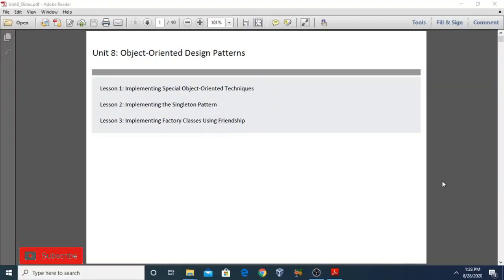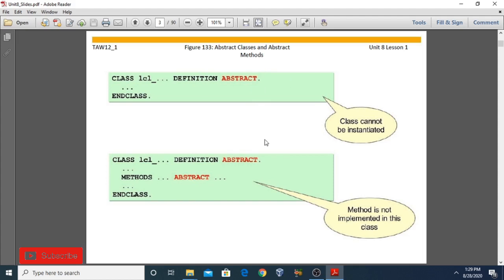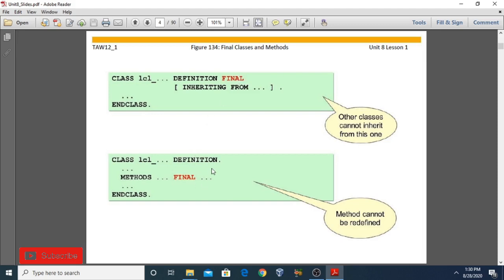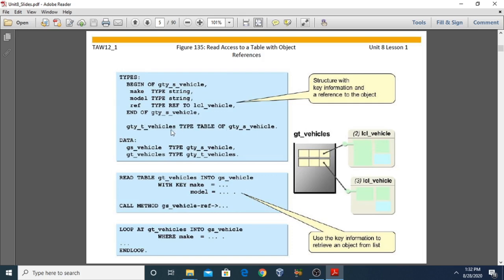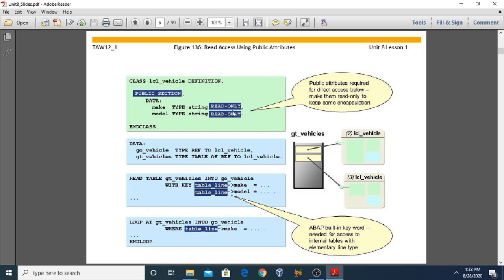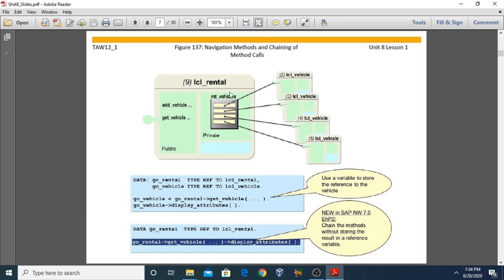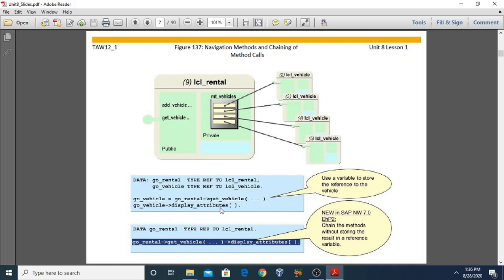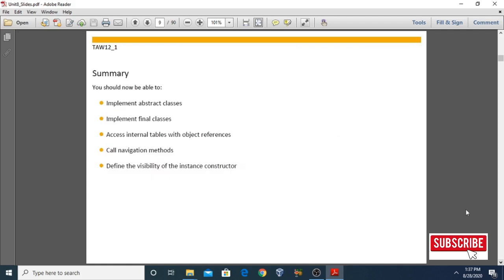Unit 8: Object-Oriented Design Patterns (Lesson 1: Implementing Special Object-Oriented Techniques)